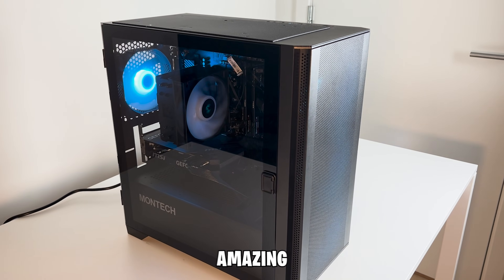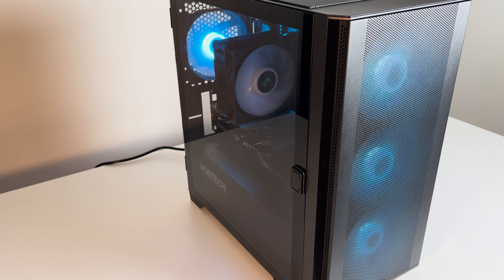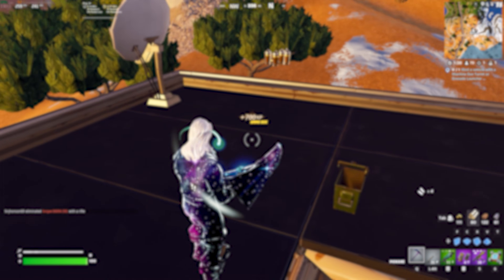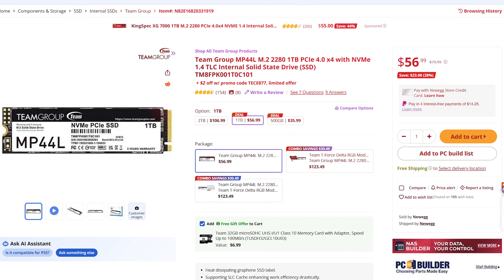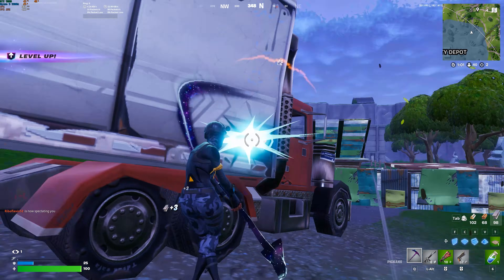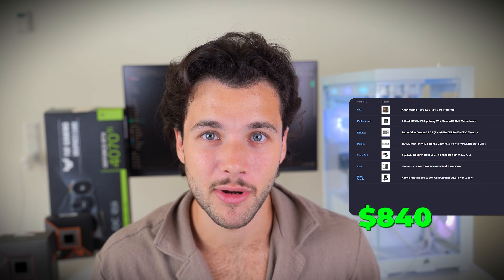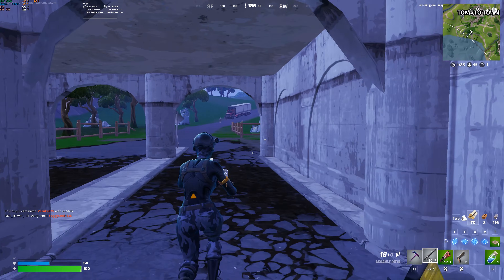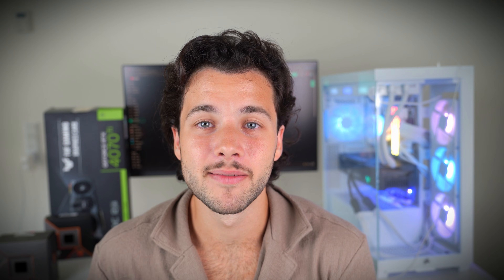Best BUDGET Gaming PC Build for FORTNITE 2025 😱 +360 FPS!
Find the Best Gaming PC Build to play Fortnite at above 360 FPS on average at 1080p / 1440p Pro settings. 👇 *Links are provided down below*  👇

► *PC Build of The Video for Fortnite* ◄

✅ GRAPHICS CARD

✅ POWER SUPPLY

► Cheaper Components Alternative

✅ POWER SUPPLY

► More Expensive Components Alternative (More FPS at 1080p & 1440p)

✅ Graphics Card

best gaming PC build to play fortnite high fps 1440p and 1080p in 2025 to play at 240 FPS (240hz), 360 FPS and 500+ FPS on average

00:00 Best Budget Fortnite PCs 2025
00:48 Main 360 FPS Fortnite PC
01:31 This Component is AMAZING for High FPS
02:12 What About High Demanding Games?
02:41 Cooling & Airflow
03:08 Cheaper PC Parts Alternative
03:58 This GPU is STILL Great for Fortnite
04:29 Upgraded Faster PC Alternative
04:51 MUCH Better for High Demanding Games
05:27 500+ FPS for THIS price...
05:51 Best Prebuilt PCs for High FPS Here